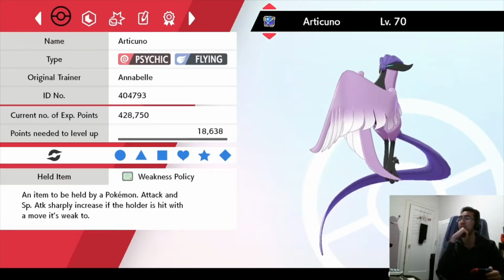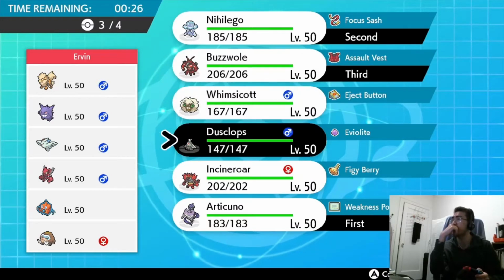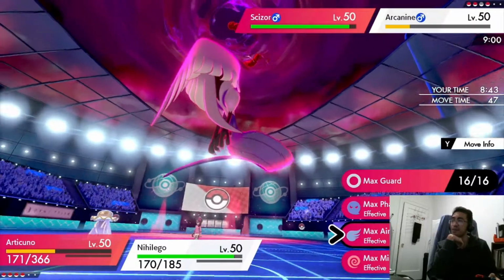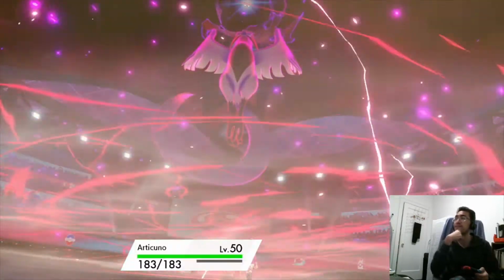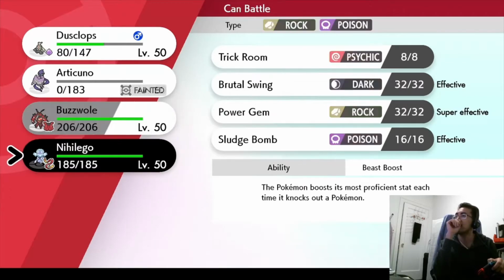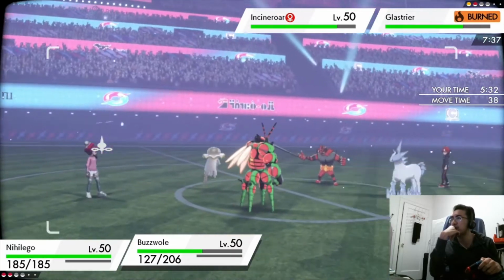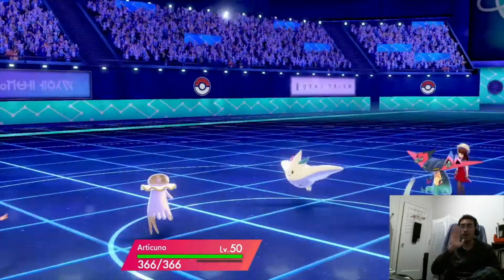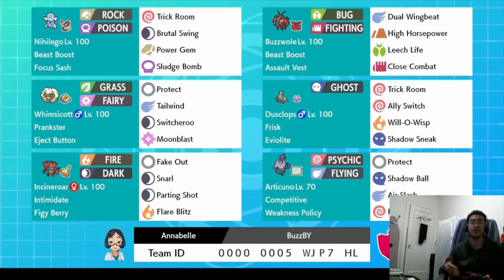Galarian Articuno - Buzzwole Team!! | Pokemon Sword & Shield | VGC 2020 | Ranked Doubles Ladder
Today we're featuring a Weakness Policy Galarian Articuno, along with an Assault Vest Buzzwole! Buzzwole as a whole during series 7 has been extremely difficult to use because of it's x4 weakness to flying, but with an AV and some bulk, he can have his chances to do well. We're running Brutal Swing on the Nihilego this time to be able to lead it with the Articuno and activate the Weakness Policy. In addition, we can also lead the Dusclops with the Articuno and use Shadow Sneak to be able to activate it that way. The whimsicott enables fast mode on our team with Tailwind, and we also have eject button - switcheroo shenanigans for the cheese haha. Incineroar rounds out the team by doing "Incineroar" things aka crippling and recycling intimidates.

Thanks to EnragedPotato for the squad!!